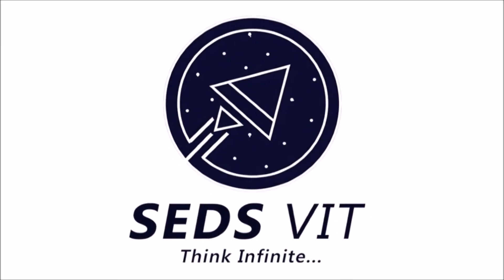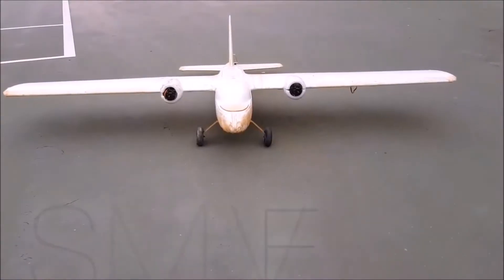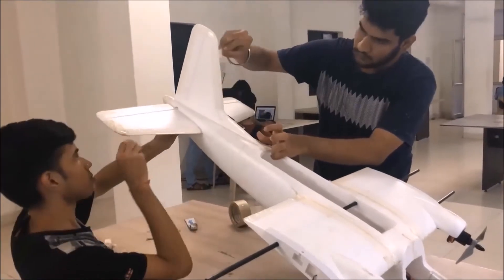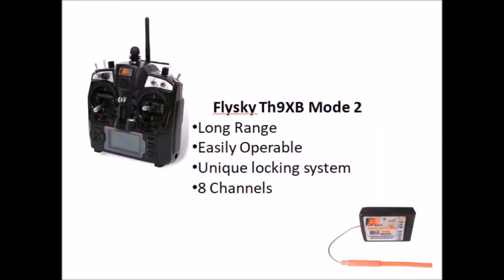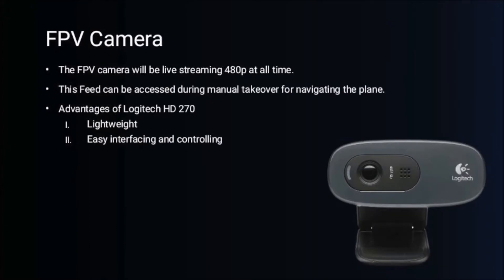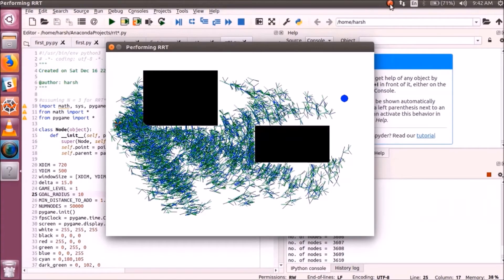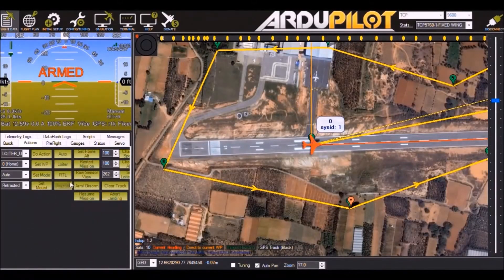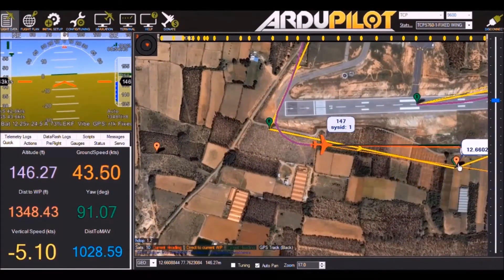TEAM ARDRA - SEDS VIT - SUAS 2018 - FLIGHT READINESS REVIEW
The Flight Readiness Review of Team ARDRA of SEDS VIT Projects Team from VIT University Vellore, India.  This is our maiden attempt in Student Unmanned Aerial System (SUAS) competition conducted by AUVSI in 2018.